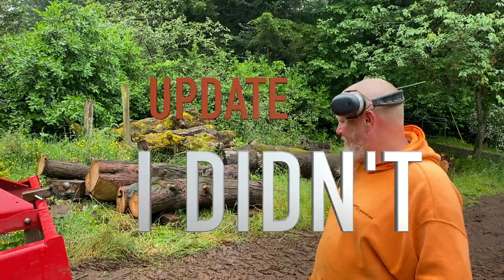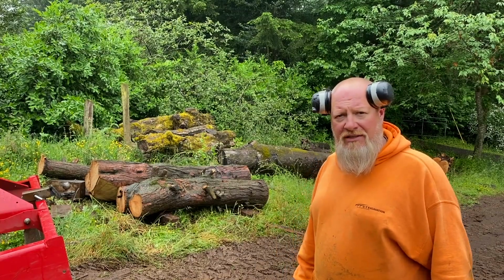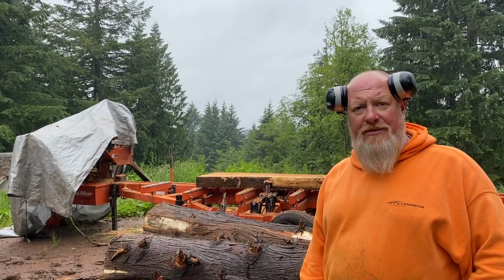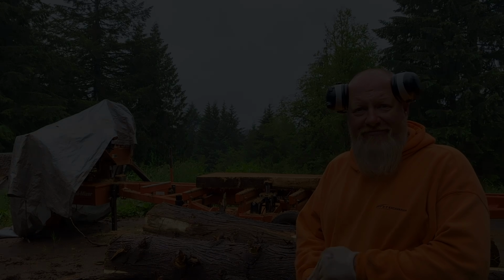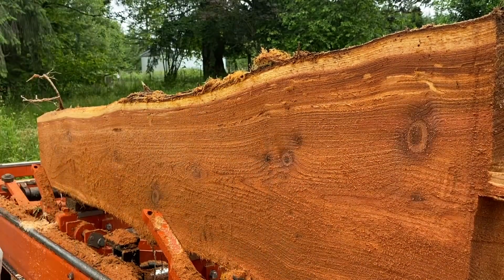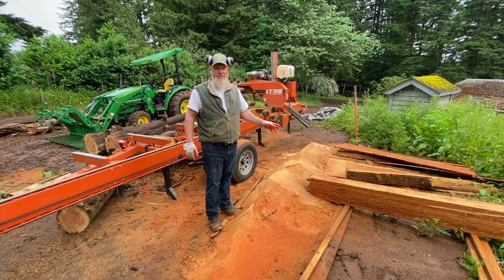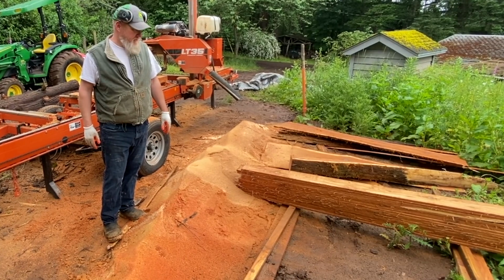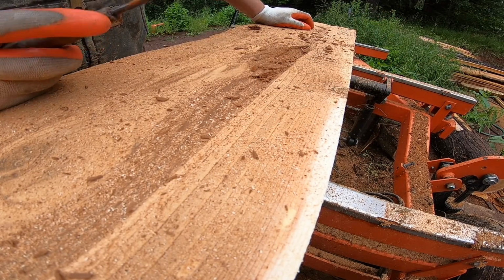Urban Log Salvage Fail and Making The Most of a Buggy Red Cedar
In this video I had a miserable weekend of sawing bug damaged logs and went on an unsuccessful log salvage mission. And the rain. Can't forget the rain.